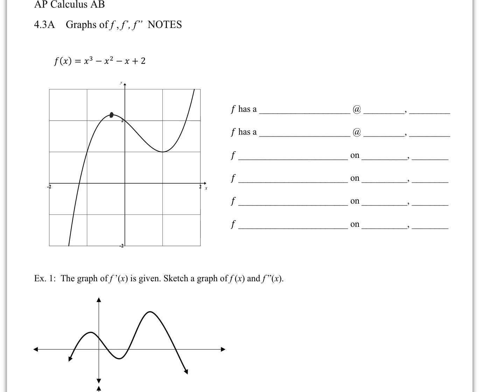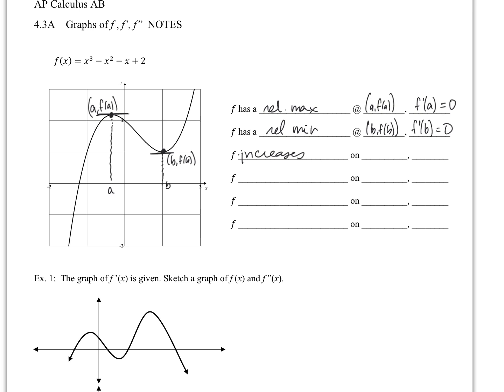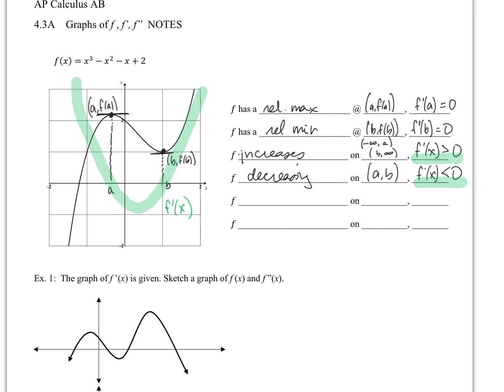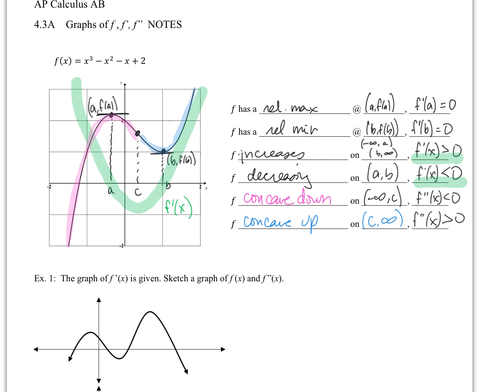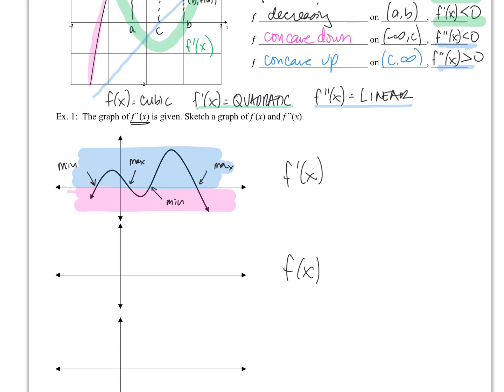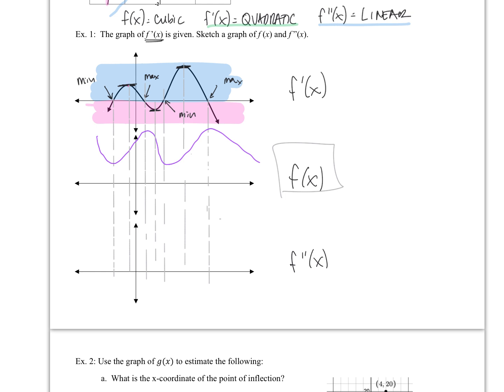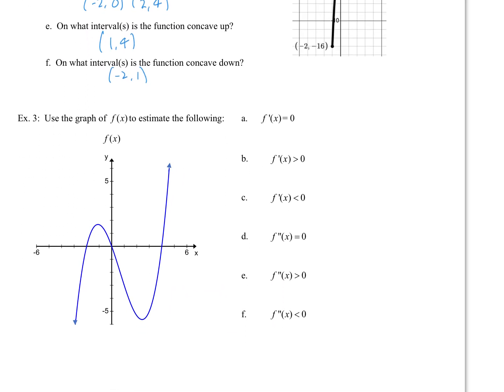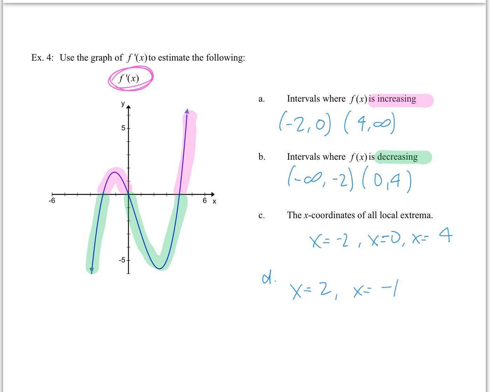AP Calc Chp 4A 4 3A Lesson Notes 2